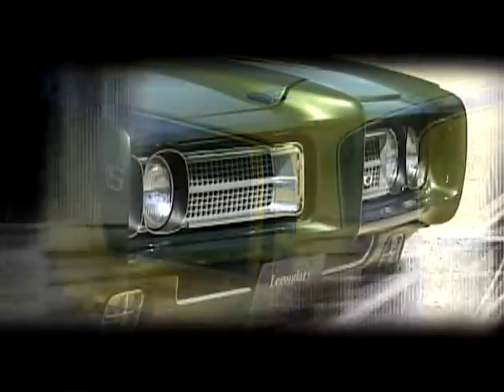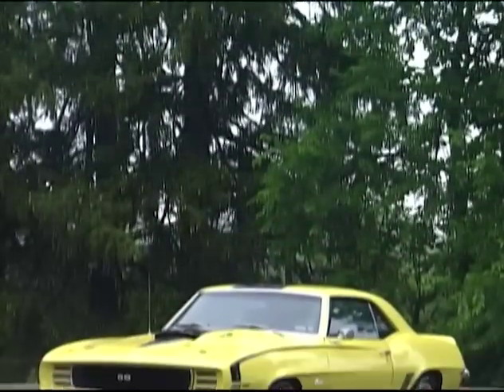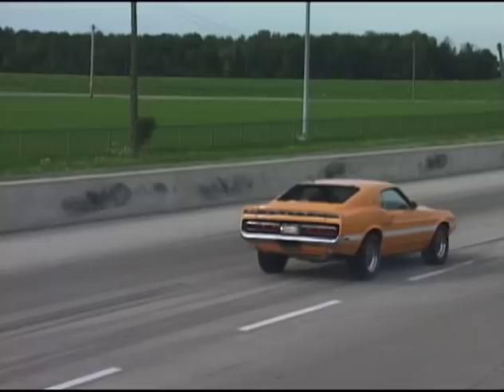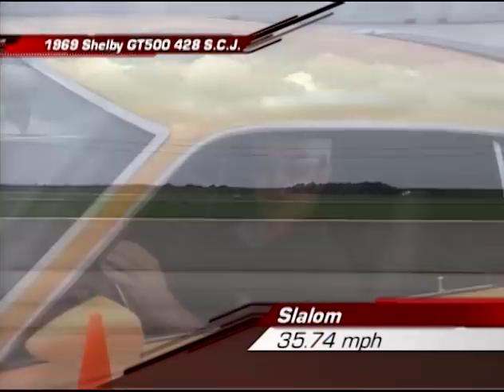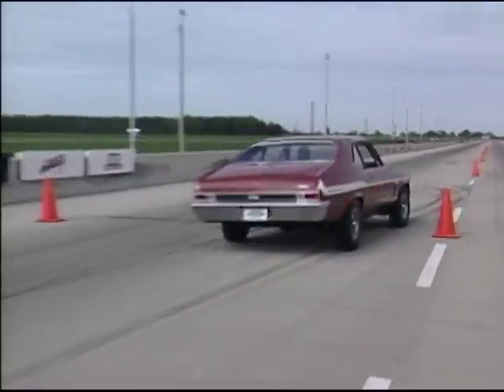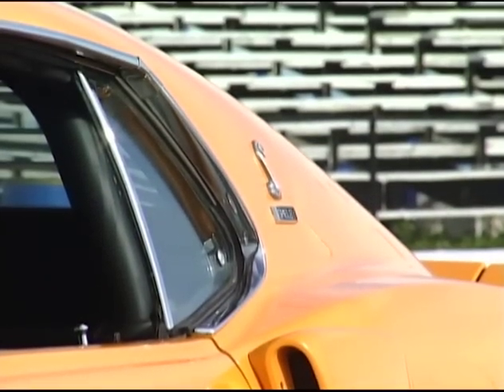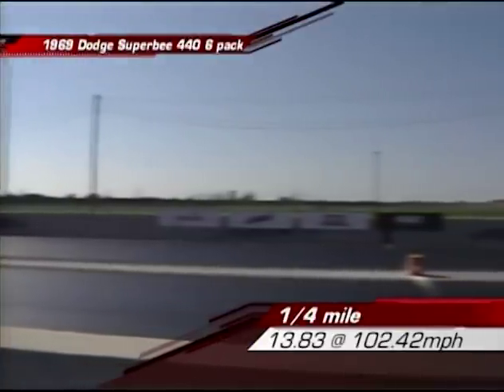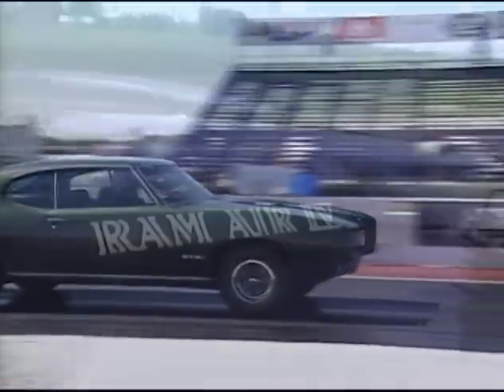What's the fastest 1969 tuner? SUPER MUSCLE CAR SHOOTOUT!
Testing the world's fastest, most powerful, best all-around classic TUNER Muscle Car! From sheer horsepower to emergency braking, these cars are pushed to the limits!

Legendary Motorcar & Dream Car Garage present MUSCLE CAR SHOOTOUT! 6 tuner muscle cars. 5 tests. 1 winner.

Starring:
1969 Dodge Super Bee 440 Six Pack
1969 AMC Hurst SC/Rambler Scrambler
1969 Shelby GT500 427 SCJ Super Cobra Jet
1969 Chevrolet Camaro SS Baldwin Motion
1969 Chevy Nova Yenko
1969 Royal Bobcat Royal Pontiac GTO

1. 1969 Dodge Super Bee 440 Six Pack
A "six-pack" (three two-barrel Holley carburetors) version of Dodge's 440 cu in (7.2 L) engine was added to the offering list mid-year rated at 390 bhp (395 PS; 291 kW) @ 4700 rpm and 490 lb⋅ft (664 N⋅m) @ 3600 rpm of torque. The option code for this was A12, which changed the 5th digit of the VIN to M. These special order 1969 1/2 Dodge Super Bees are known as A12 M-code cars. The A12 package also equipped the cars with a Dana 60 axle with a 4:10 gear-ratio, heavy duty automatic transmission or a 4-speed manual, and a 'lift off' flat black scooped hood.

2. 1969 AMC Hurst SC/Rambler Scrambler
Five years after Pontiac invented the muscle car formula by wedging a huge engine into its smallest car, American Motors followed suit in a big way, shoehorning the 390-cubic-inch V-8 from its AMX performance flagship into the company's entry-level car, the Rambler (née Rambler American). The result was the fabled Hurst SC/Rambler.

3. 1969 Shelby GT500 427 SCJ Super Cobra Jet
For 1969, the 428 Super Cobra Jet added Ram Air induction, special pistons, a nodular-iron crank, beefier 427 "Le Mans" connecting rods and an external balancer

4. 1969 Baldwin Motion Chevrolet Camaro SS
Using a factory SS 396 Camaro as the starting point this Camaro was the recipient of many tasty Baldwin Motion upgrade options. This process began with shoehorning a LS-7 454 with correct block casting code of 3963512 under the hood. The LS-7 454 being fitted with desirable Winters Foundry aluminum heads and Winters Foundry dual plane aluminum intake manifold.

5. 1969 Yenko Chevy Nova
In creating the Yenko Nova S/C, Don Yenko and his team in Canonsburg, Pennsylvania were testing the Nova’s limits and the insurance companies’ patience.

6. 1969 Royal Pontiac GTO Bobcat

In the late 1950's Royal Pontiac in Royal Oak, Michigan began offering modifications for new cars enhancing performance. As attention on the small dealer grew with their racing efforts, upgrades and package offerings expanded. Royal Bobcat GTO's would command respect, and with the new tunnel port heads offered directly through Pontiac Motor Division, the word was on the streets.
This is the Legendary Motorcar Show. We're gonna show you some of the coolest cars ever made!

to see our inventory, services & more!